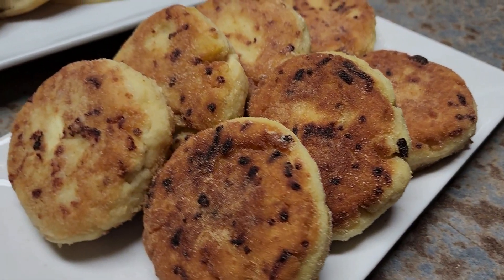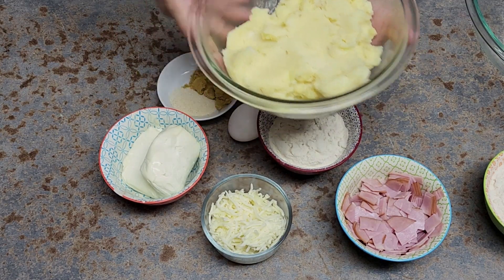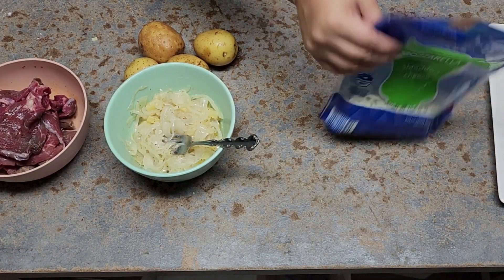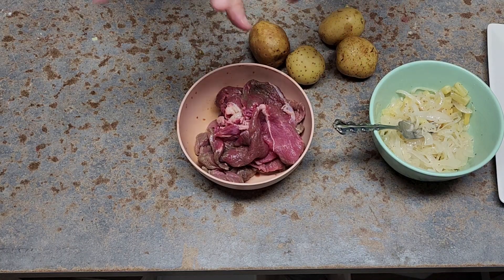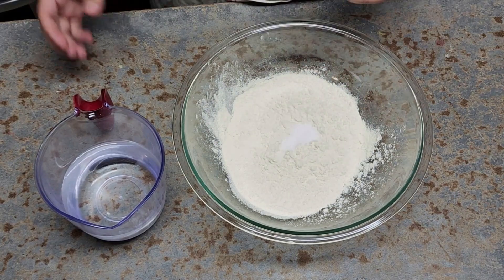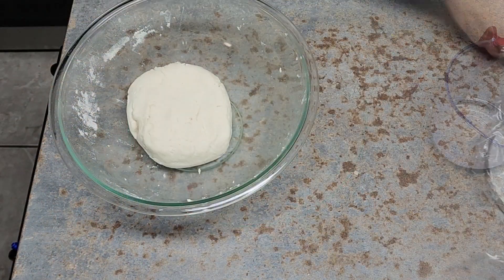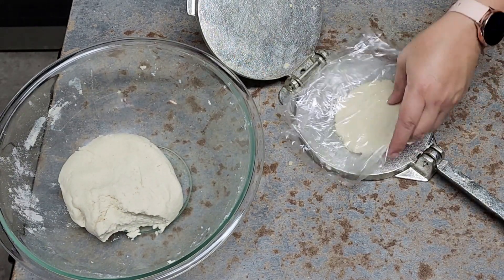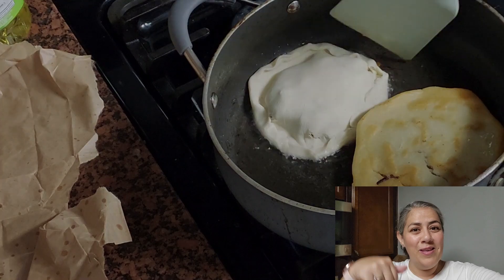DOLLAR MEXICAN MEALS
DELICIOUS AND QUICK DOLLAR MEALS OR LESS
HERE the link for the 1st dinner the tortitas de papa